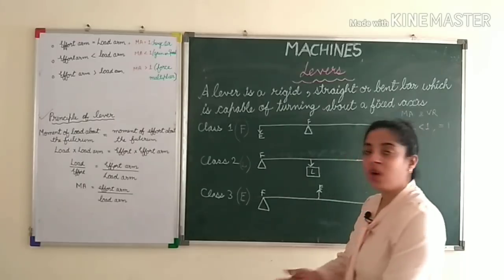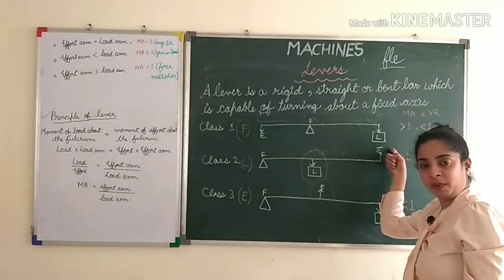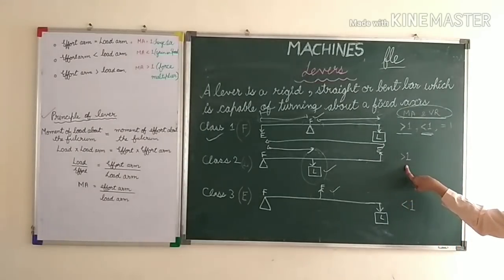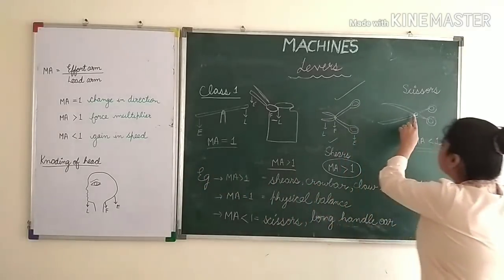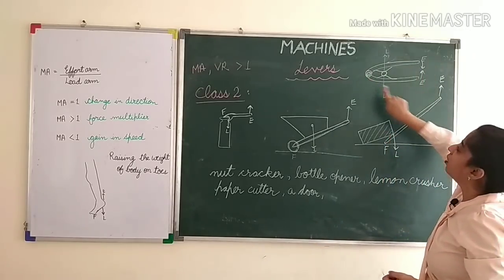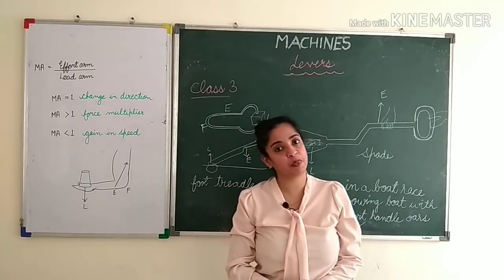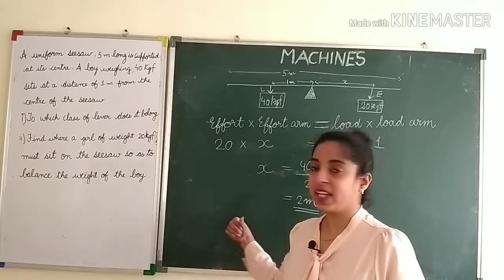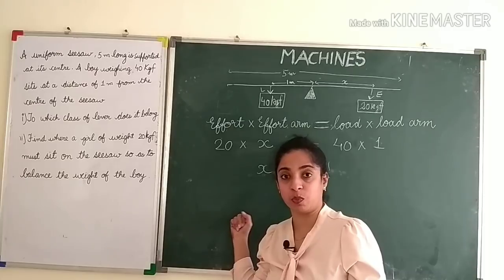Machines- part 2- LEVERS and numericals || ICSE Physics- Quick Revision before Exams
Important tips and tricks to learn LEVERS from chapter Machine from ICSE Class 10